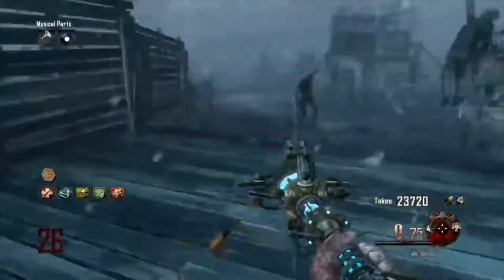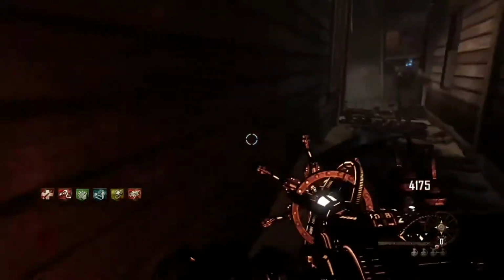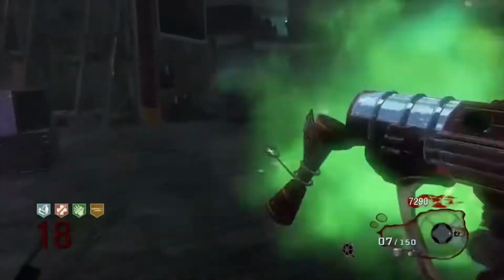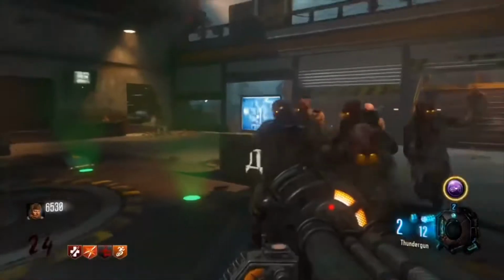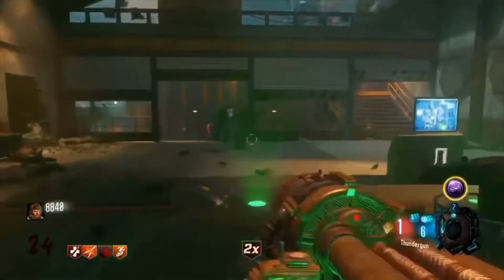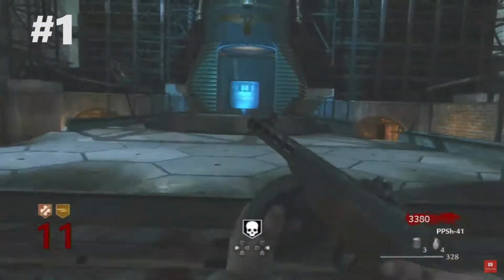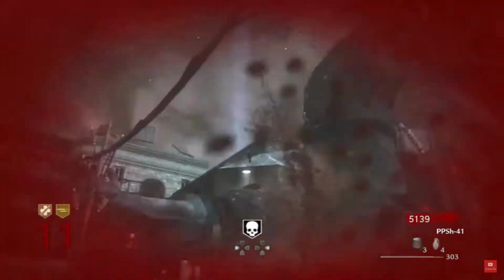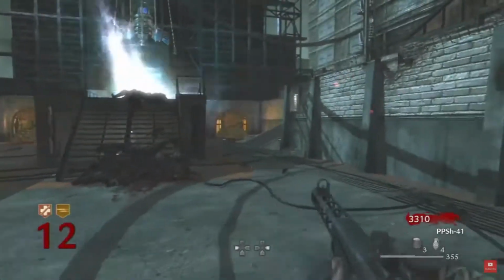Top 5 best casual zombies maps to play with friends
UPLOAD SCHEDULE 🛑
Monday = custom zombies
Tuesday = Round 69 stream
Wednesday = challenges  e.g one box challenge ext your suggestions for these challenges
Thursday = custom zombies
Friday =challenge custom maps
Saturday = rest/random
Sunday = rest/random